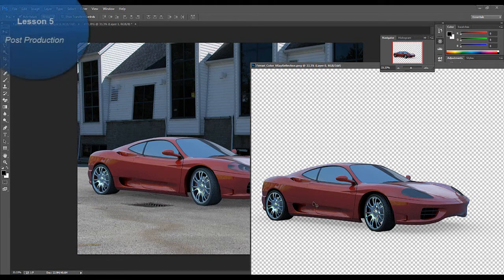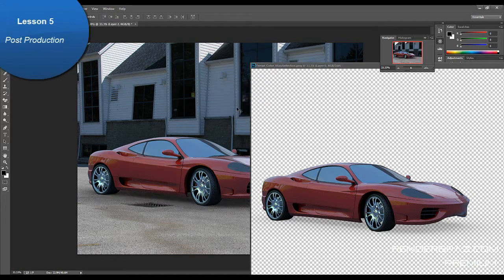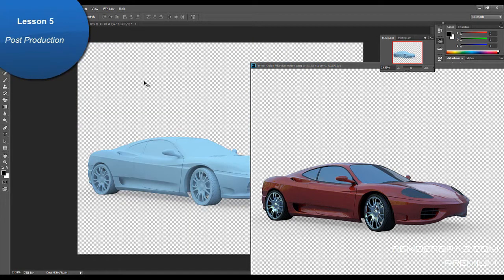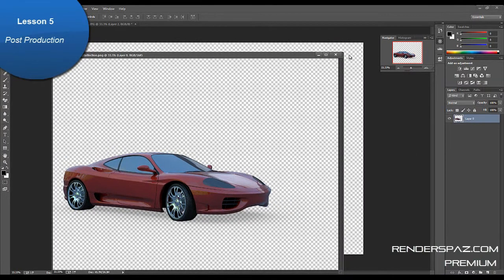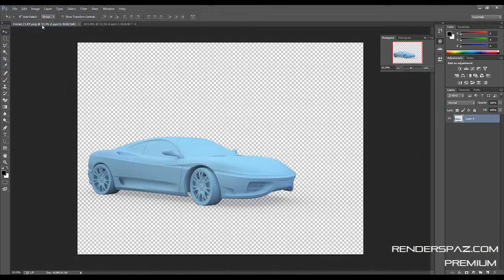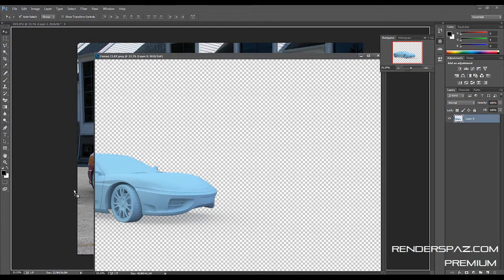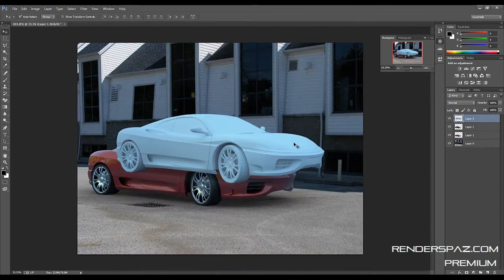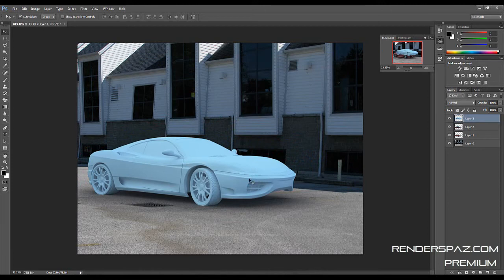Renderspaz Premium: High Gear Car Rendering 1.0 (Example File)